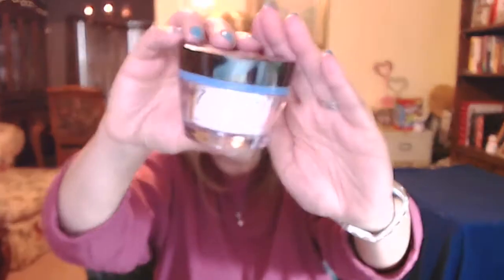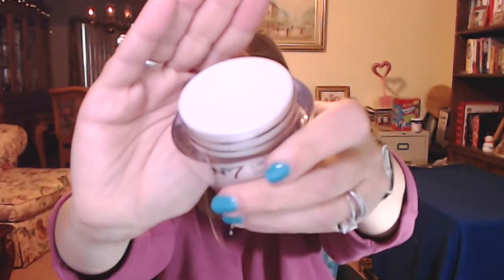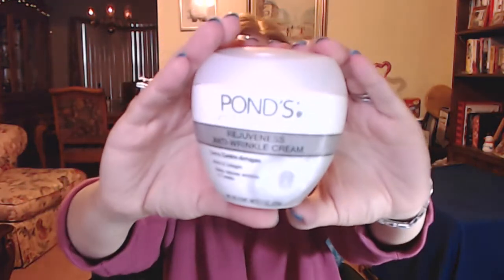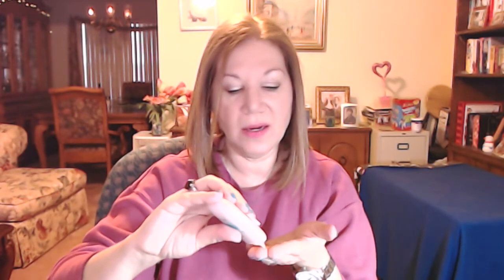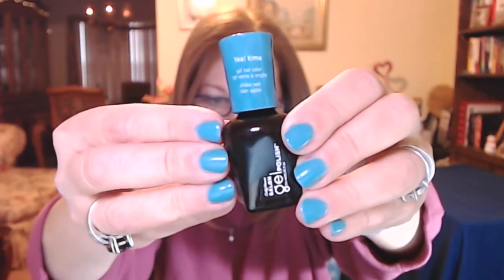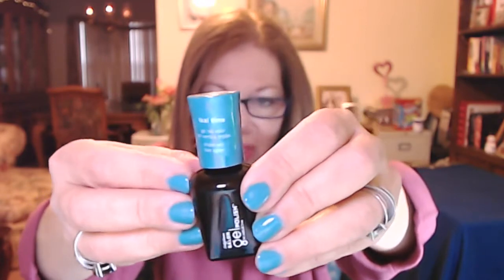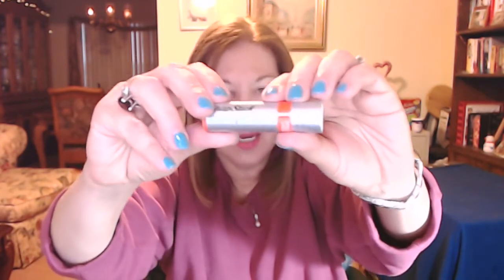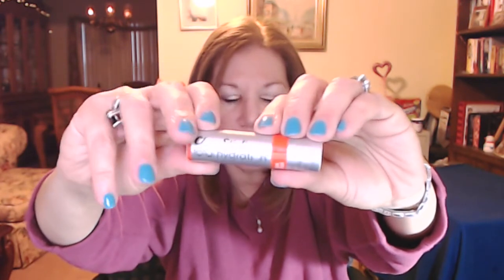February Favorites 💖 | Gel Nails with Dog Food!! 🐶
Ugh, sorry for being so late with my February Favorites. Can't believe we are past St. Patrick's Day already! Geeesh. Anyway, my lovelies, hope you enjoy my picks for February and get to try some of them. Hopsin loves his Crave dog food. I highly recommend it to my canine family! :) xoxo Maria

💥 Products Mentioned -  Direct Links for Your Convenience ⤵:

Boots No 7 Cream
Pond's Rejuveness Cream
CoverGirl CG Smoothers
Sally Hansen's Gel Nail Polish Kit
Sensational Gel Polisher Removal Tool
Crave dog food

☞ ~~ALL MUSIC IS ALLOWED FOR COMMERCIAL USE. MOST MUSIC IS THROUGH USING Creative Commons SOFTWARE~~

~~To Brands: If you send me free stuff to try, that is much appreciated, but please drop me a line (see email address ABOVE under my Social Media) to let me know what you plan to send. I will let you know if it aligns with my channel and my followers. I can try beauty products, organic products (food items) and tech stuff. I will give an honest review/opinion should I choose to show my followers your brand. Thank you so much for your support. : )